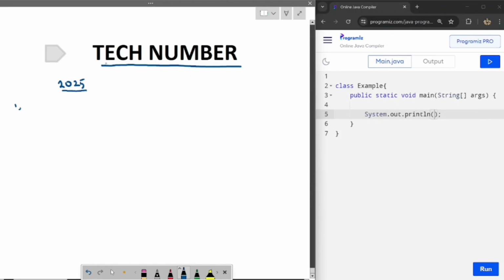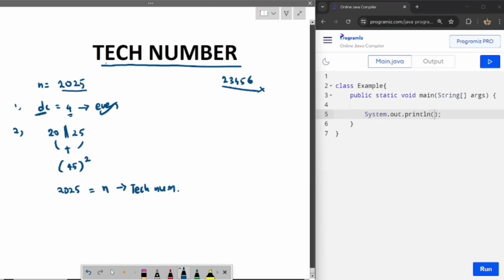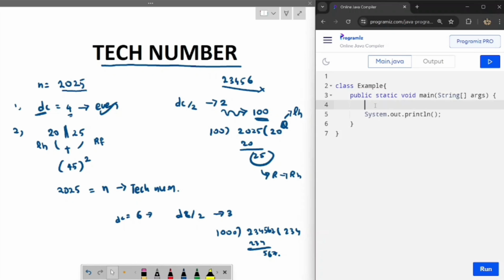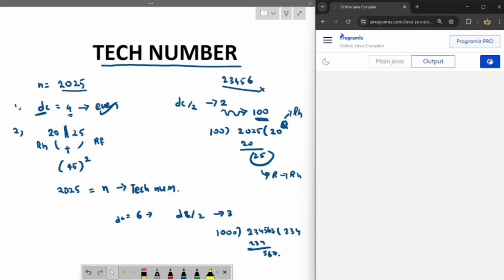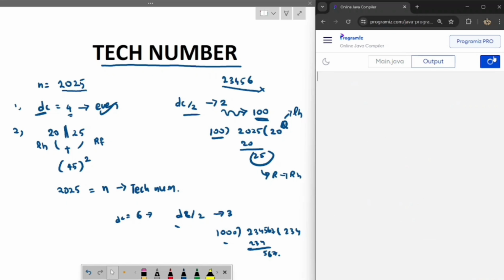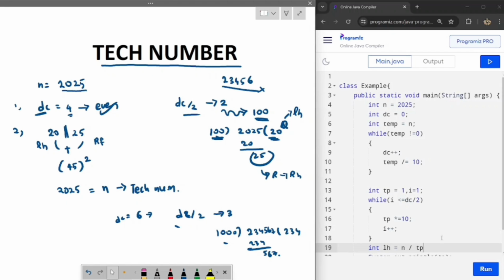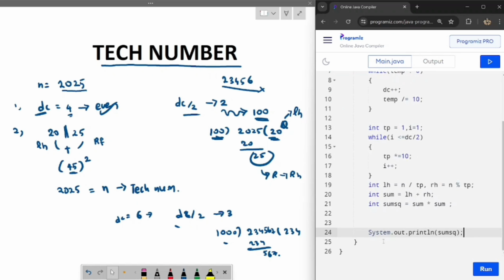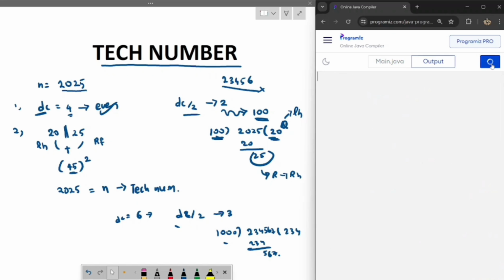Java Program to Check Tech Number | Step-by-Step Coding Tutorial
Understanding Tech Numbers in Java | Java Programming Tutorial

In this video, we will explore the concept of Tech Numbers in Java. A Tech Number is a special type of number that, when split into two equal halves, the sum of those halves squared gives the original number. This tutorial covers the logic, step-by-step coding, and how to implement Tech Numbers in Java. Whether you're a beginner or preparing for coding interviews, this video will provide a clear understanding of Tech Numbers and help enhance your Java programming skills.

📌 Topics Covered:

What is a Tech Number?
Logic and Explanation
Java Program to check for Tech Numbers
Example walkthrough